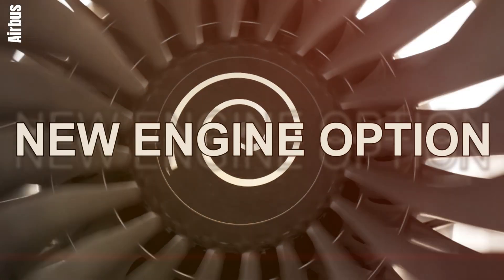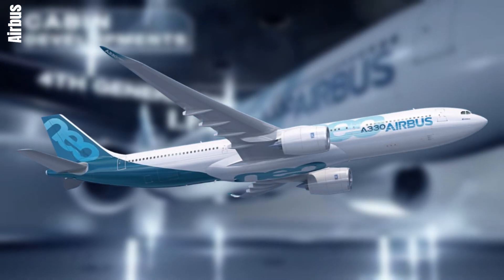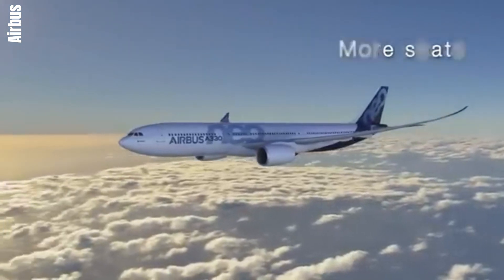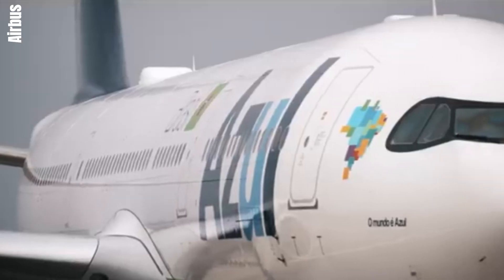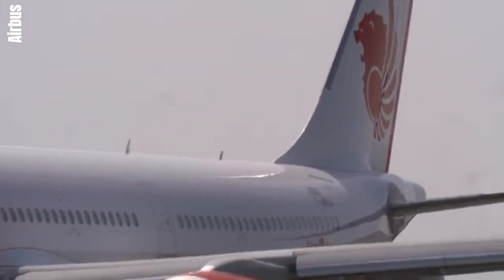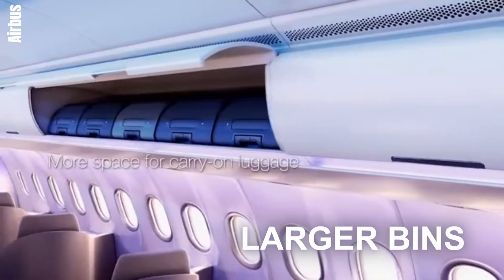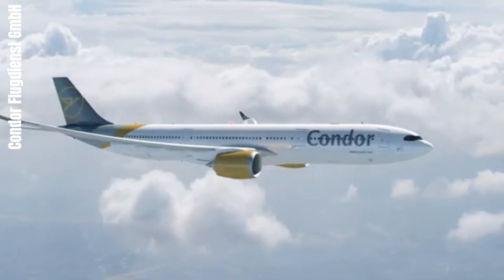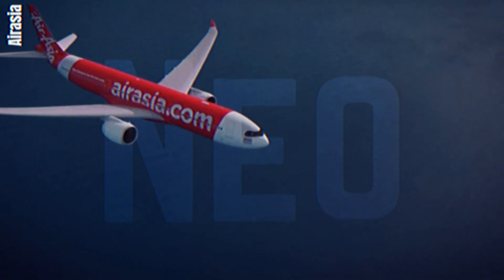What Does Neo Mean? | Airbus Neo Series Explained.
What Does Neo Mean? | Airbus Neo Explained
Aero Tech | Information of Aviation.

Music🎶
🔹Epic Cinematic by The_Mountain

Hope you enjoy and are informed about our work! 🌟